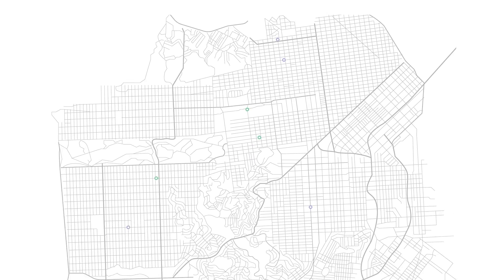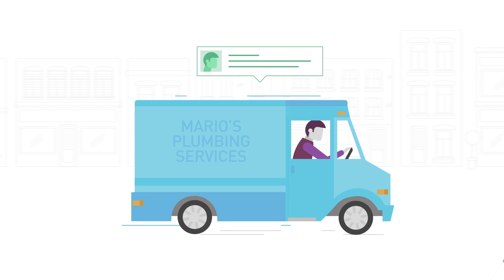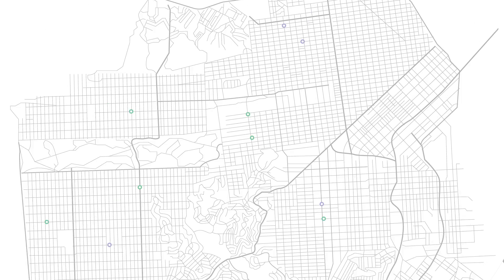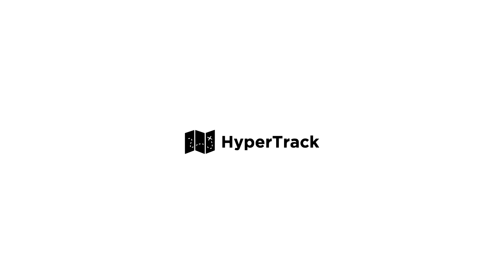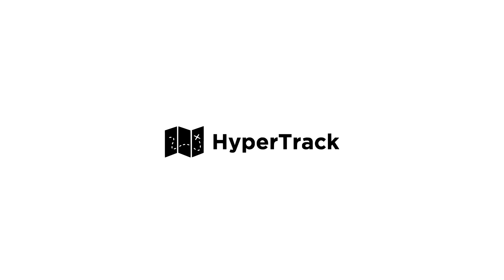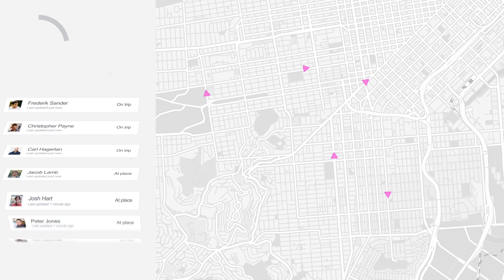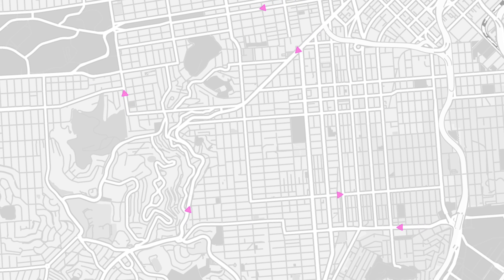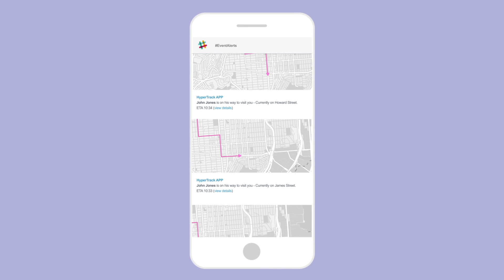HyperTrack - See Where Your Users Are On a Map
HyperTrack is the fastest way to build live location features.

Build order tracking, workforce monitoring, location-based assignments, live location sharing, profiling users & place, mileage tracking, and more.

to get started now!